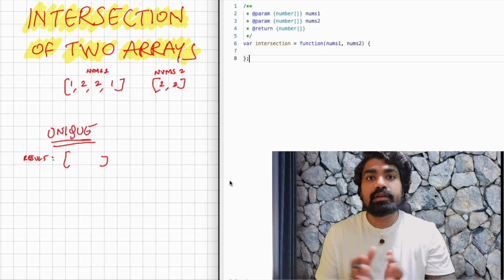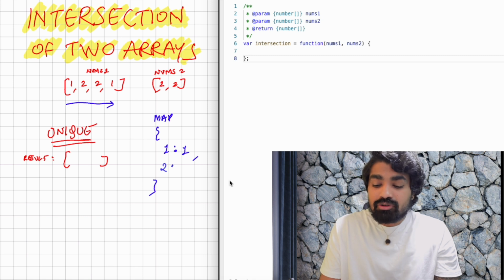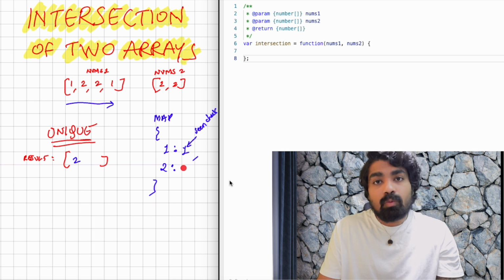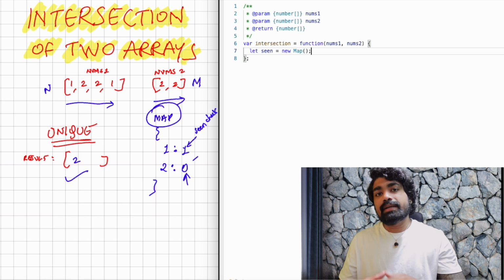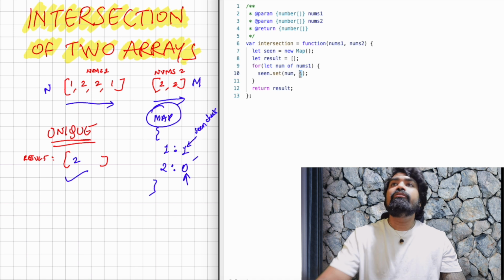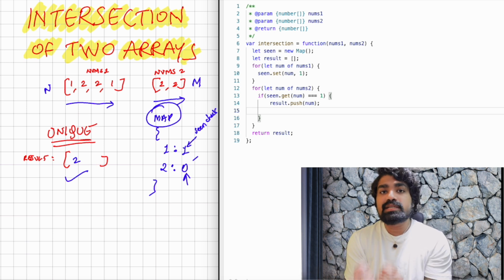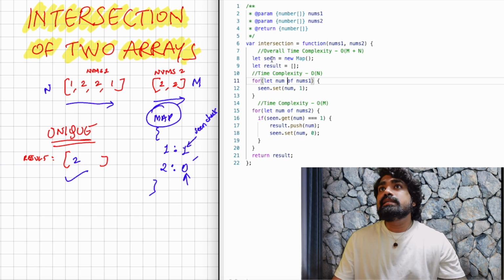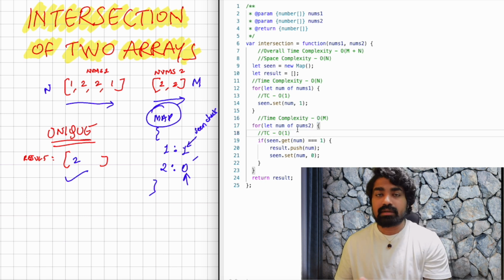Intersection of Two Integer Arrays | LeetCode 349 | Javascript | HashMap approach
We will explore solution to Intersection of Two Integer Arrays problem using HashMap approach and compute time complexity and space complexity